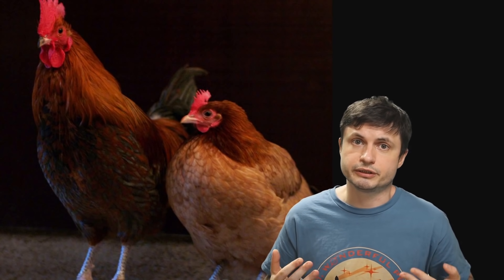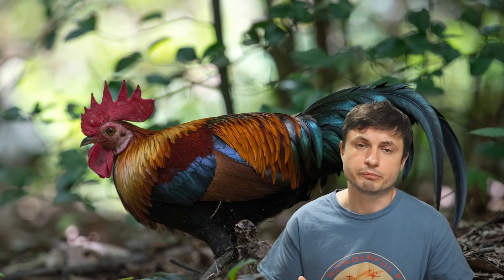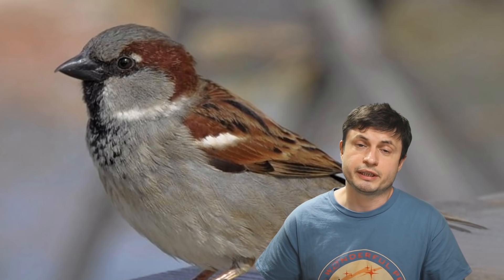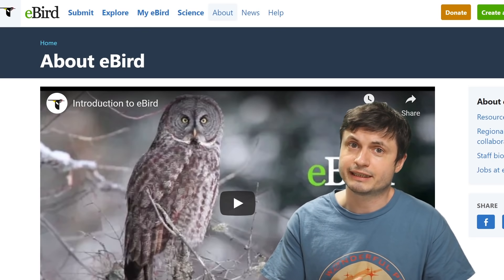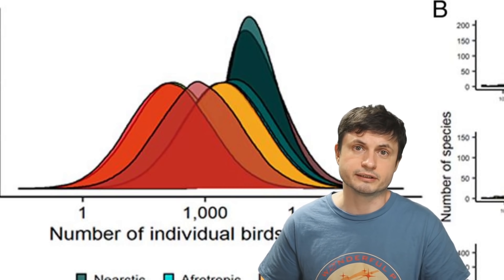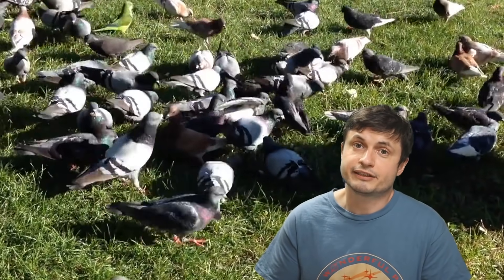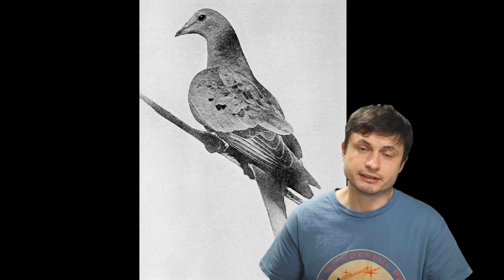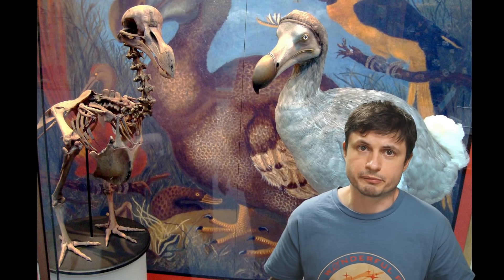Study Finds Total Number of Birds on the Planet With Unexpected Results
Good telescope for beginners that I've used to learn the basics

Hello and welcome! My name is Anton and in this video, we will talk about new discoveries about birds

32ygEA36irM9Dsqx2rXZmHQ9rj7ZoWDYWZ

Tybie Fitzhugh
Viktor Óriás
Les Heifner
theGrga
Steven Cincotta
Mitchell McCowan
Partially Engineered Humanoid
Alexander Falk
Drew Hart
Arie Verhoeff
Aaron Smyth
Mike Davis
Greg Testroet
John Taylor
EXcitedJoyousWorldly !
Christopher Ellard
Gregory Shore
maggie obrien
Matt Showalter
Tamara Franz
R Schaefer
diffuselogic
Grundle Muffins

Eadweard Muybridge - Descriptive Zoopraxography, or the Science of Animal Locomotion
J. G. Hubbard